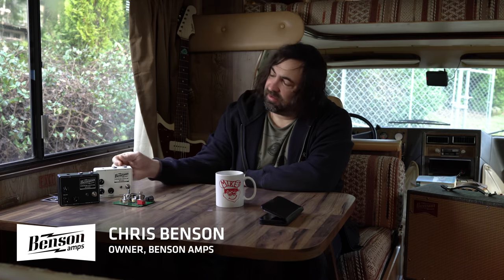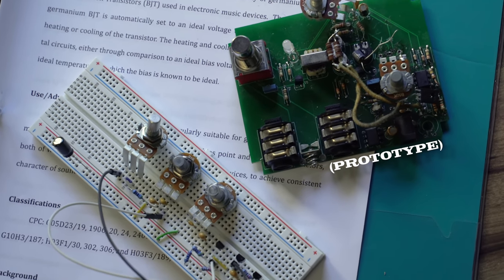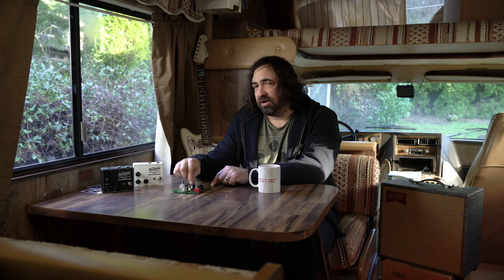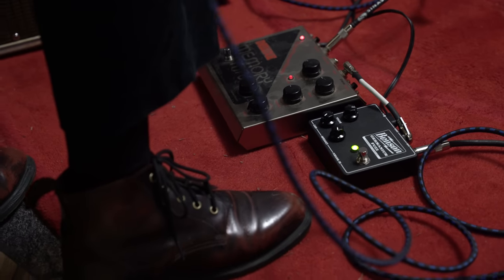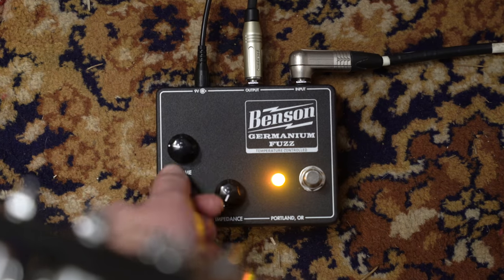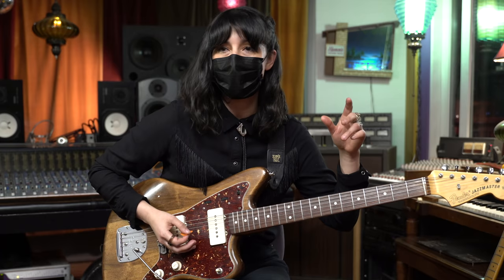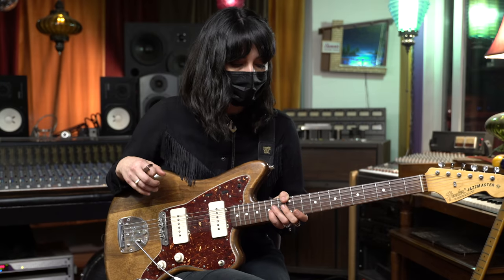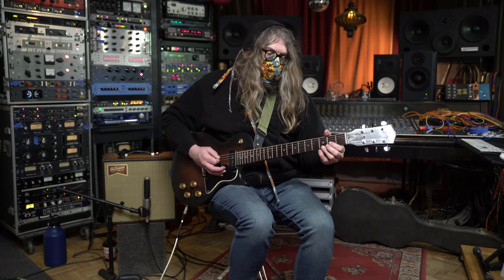Germanium Fuzz Mini-Doc and Demo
The story of the Germanium Fuzz from Benson Amps
Created by Jared Lichtenberg
stereovisual.co